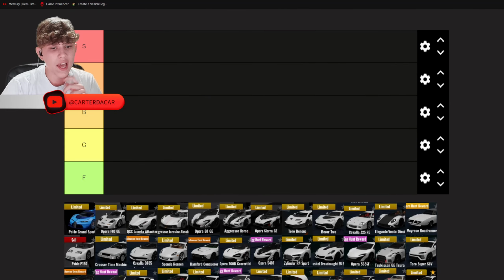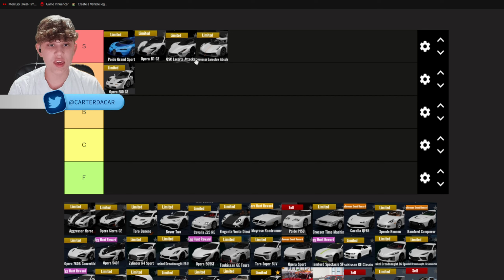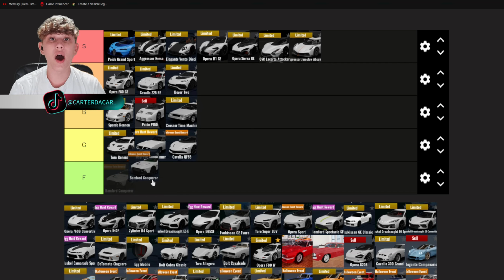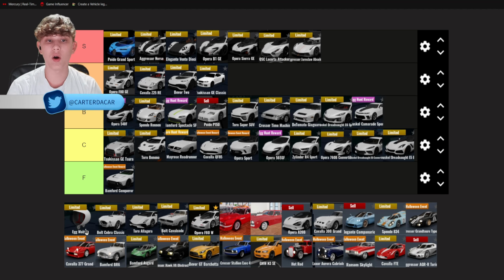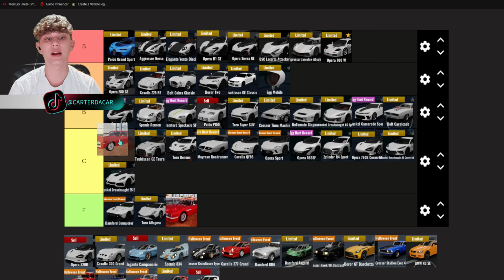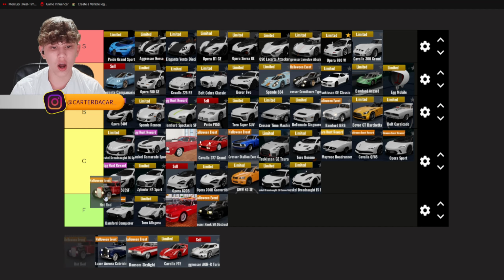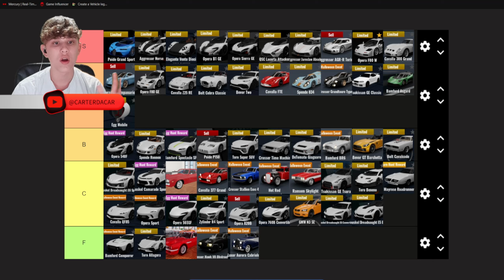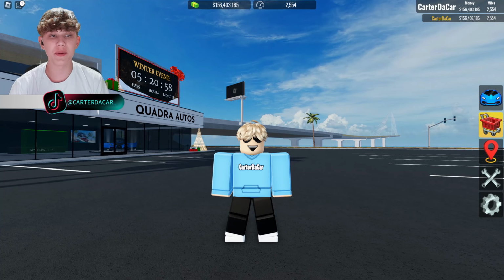Vehicle Legends LIMITED Car Tierlist!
In this video I made a limited car tierlist in Vehicle Legends!

✅ Select MEMBERS get the chance to RECORD VIDEOS with CarterDaCar